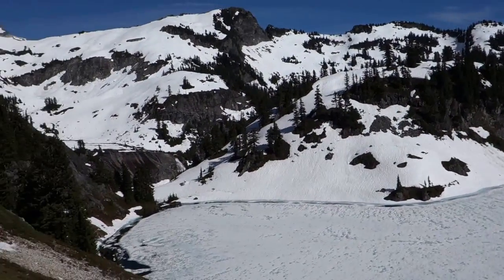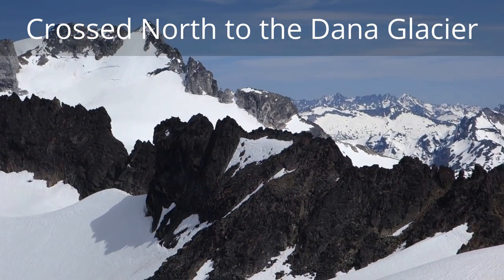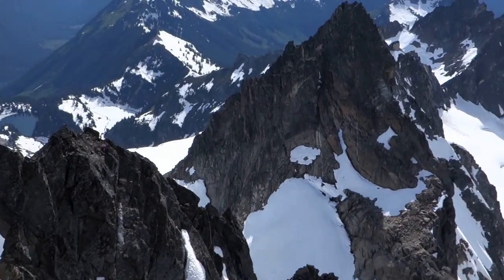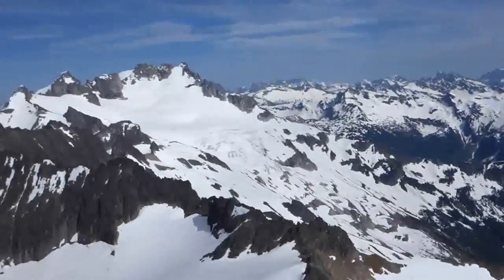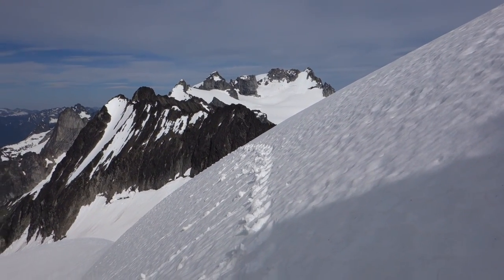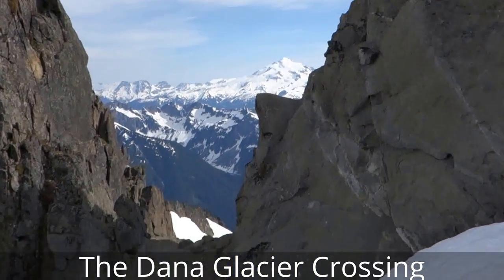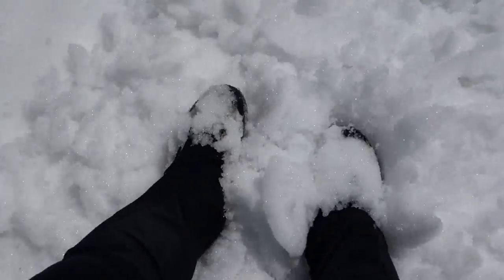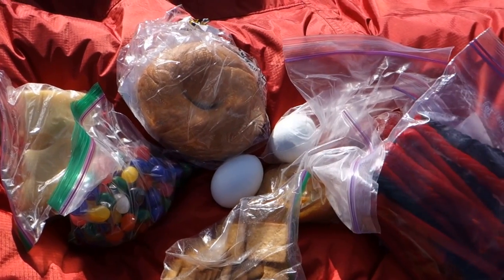Climbing Spire Point, Ptarmigan Traverse, WA.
Climbing Spire Point
Spire Point is one of several peaks along the Ptarmigan Traverse in Washington State. I included the Dana Glacier crossing which is near the Southern end of the Traverse. The climb is short and sweet. Take climbing gear for the technical finish! General photo overview of the area; ..

I have several YouTube videos in this area that might interest those that climb and what to know more about the area:

Climbing Dome Peak. a favorite of mine.
Climbing Mt Mish and Buckindy
Darado Needle is in work...
Randy :)